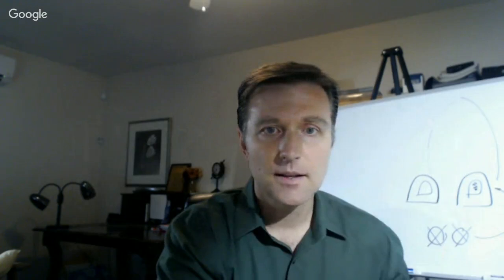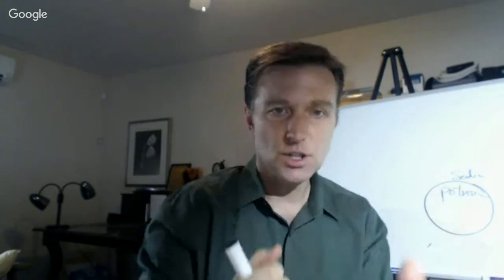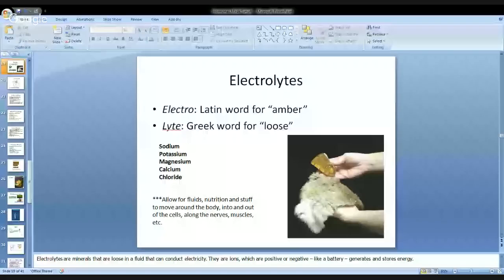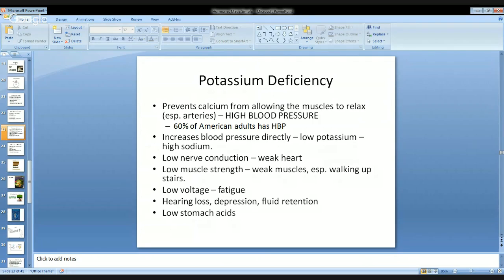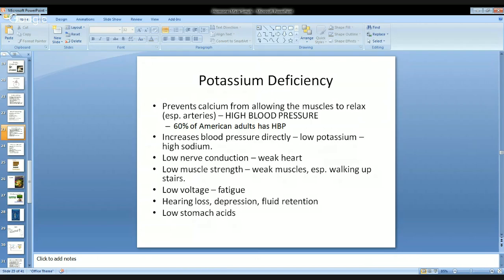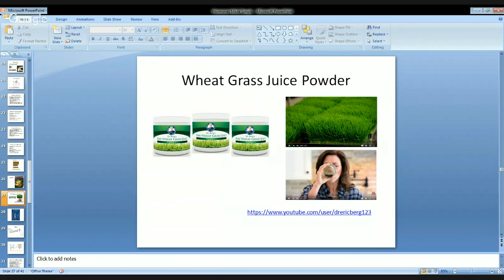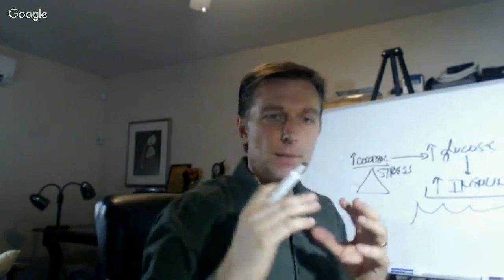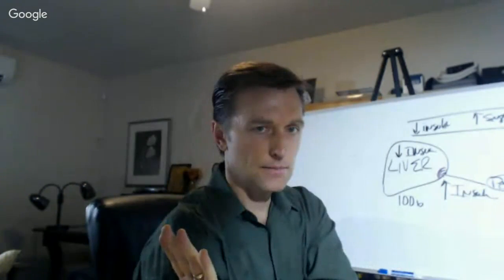What Are Hormones And How do Your Hormones Work – Dr.Berg's Webinar (Part 1)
. . What are hormones and how do they really work? Find out.
Enjoy part 1 of this important 3 part series.

In this important in-depth webinar, I’m going to break down the endocrine system and try to make it as simple as possible. This is part one of a unique three-part webinar series. In this series, I really want to help you better understand what hormones are and how they work. I’m also going to be answering some interesting questions throughout the webinar from those watching.

This is a very complex but very important subject. I don’t want to overwhelm you with data, so I’m breaking this webinar down into three unique parts to make the information easier to be absorbed. I’m also not just going to throw a lot of information at you. I want to make this information really applicable.

 In the first part of this webinar, I want to give you an overview of the endocrine system as a whole so you can understand it. After that, we’re going to dive into the different parts of the endocrine system.

Send a Message to his team: m.me/DrEricBerg

I hope this video helps answer the question, “what are hormones?” Now it’s time for part 2 of this 3 part series.